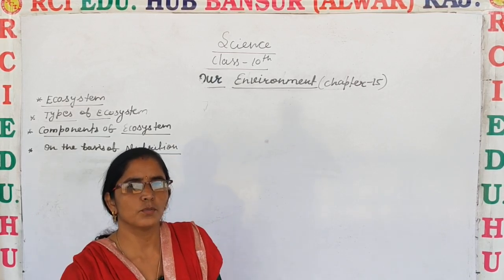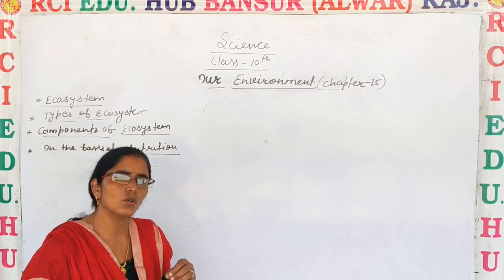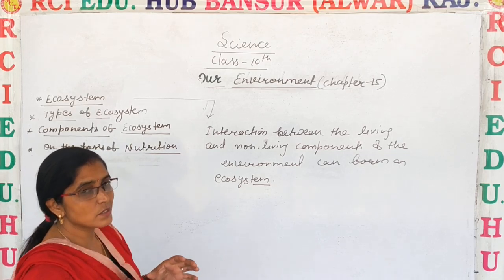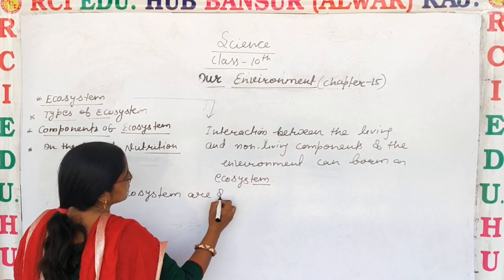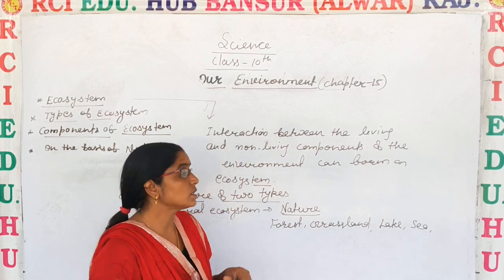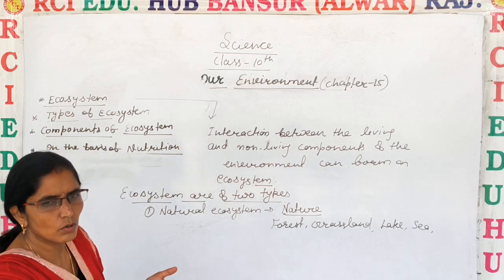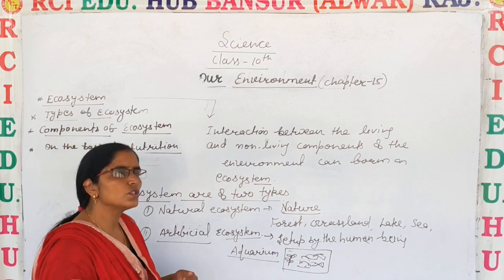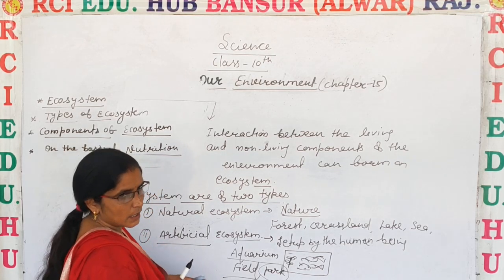Our environment part 1 class 10th II Rci Edu. Hub Bansur Alwar Raj. II